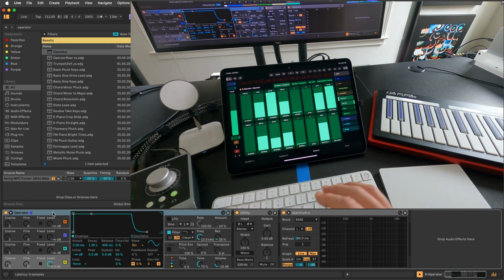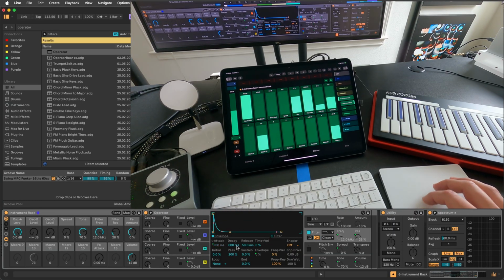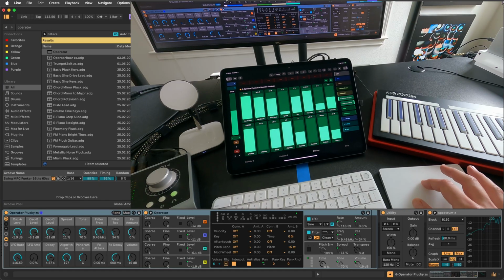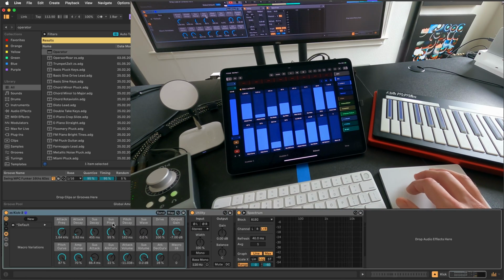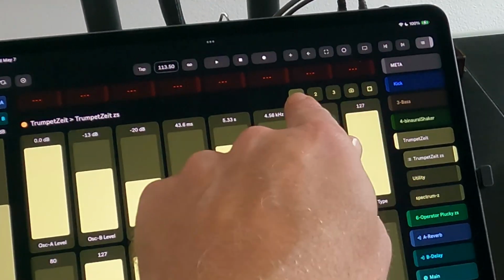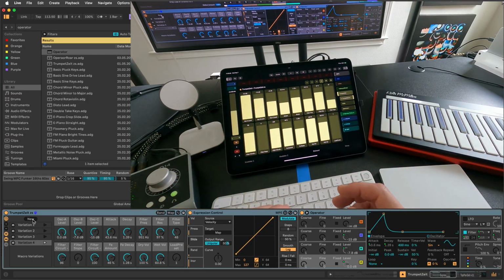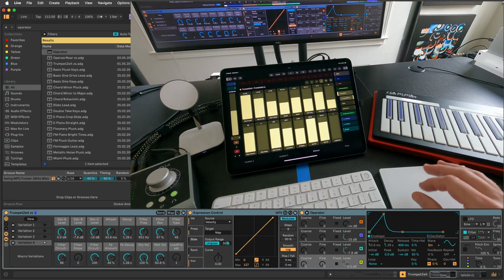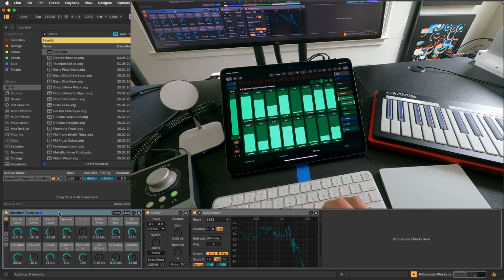Ableton Live Workflow Magic with Knobbler, Racks, and Variations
Find a new creative outlet by putting racks to work with Knobbler.

Knobbler is a parameter-focused control surface for Ableton Live 12 and your iPad or Android tablet. In this video I demonstrate how I use Racks with Knobbler and how the power of Variations.

0:00 Intro
0:29 Racks and Macro Knobs
3:00 Demonstrating the rack
4:10 zs-kick-2 rack
5:40 Variations
7:09 Saving Variations
7:42 Shortcut Buttons
8:43 Randomize
10:04 Outro